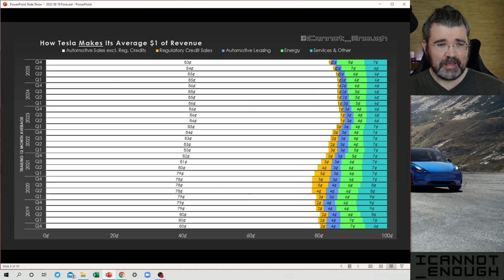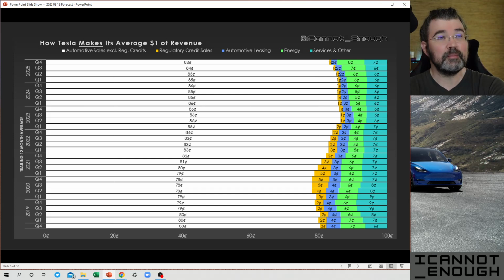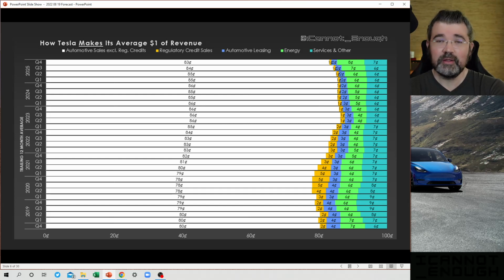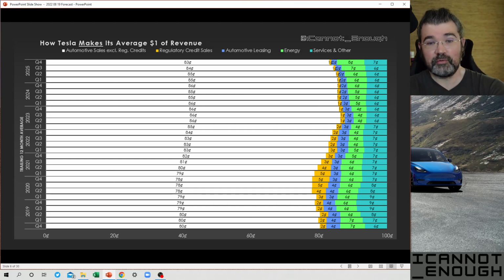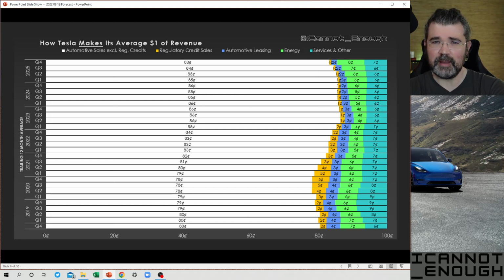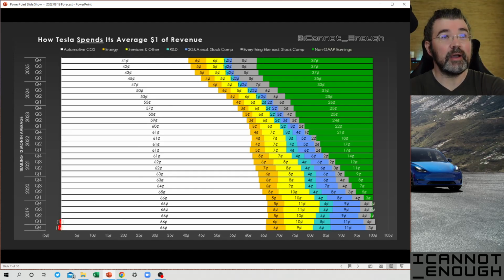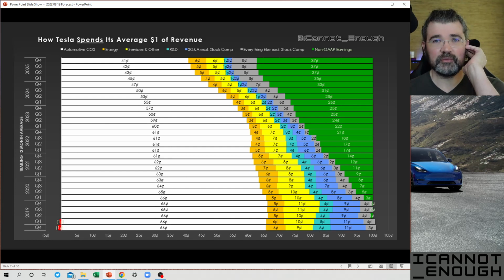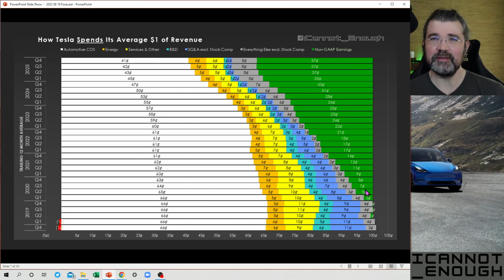My Tesla 2022 Q3 Forecast, Part 3: How Elon Musk’s company makes & spends its average $1 of Revenue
In part 3, I explain the charts from my forecast thread that illustrate how Tesla makes and then spends its average dollar of revenue- how that has changed over time- and how I expect it to change in the future.